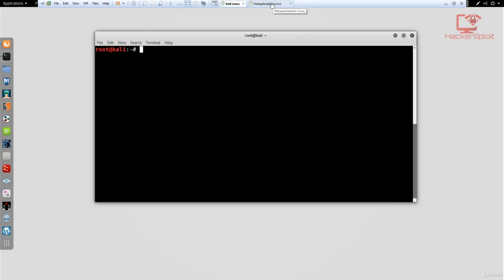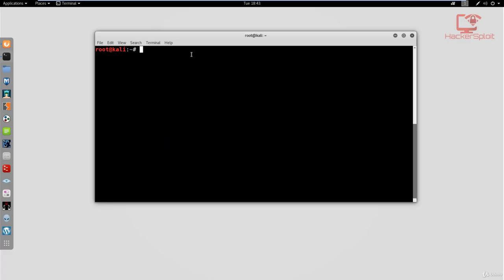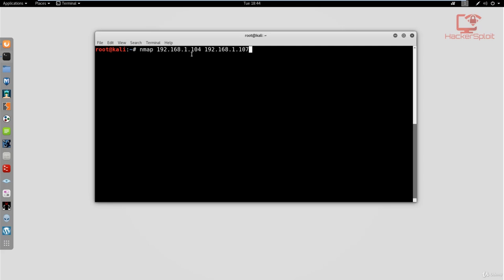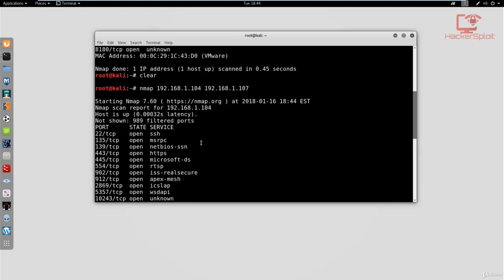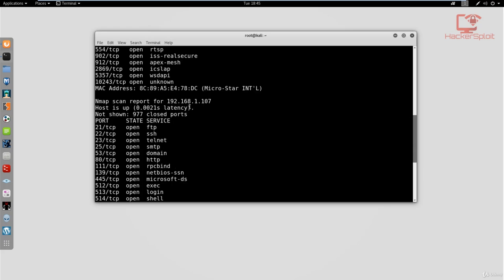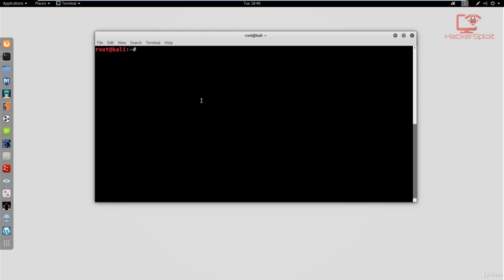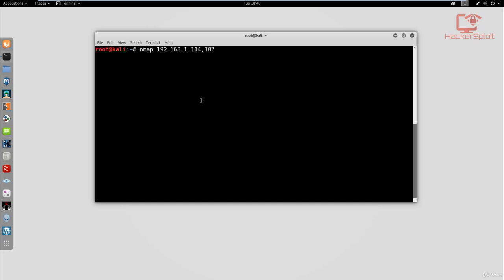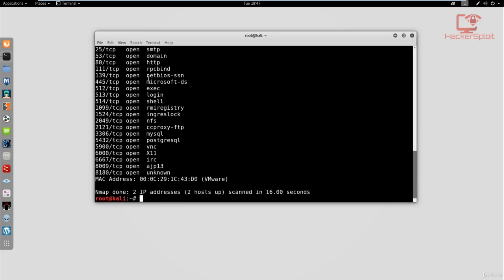5 Information Gathering: Scanning multiple targets